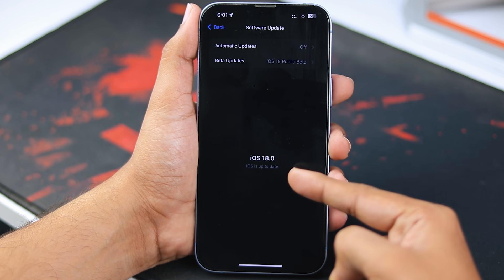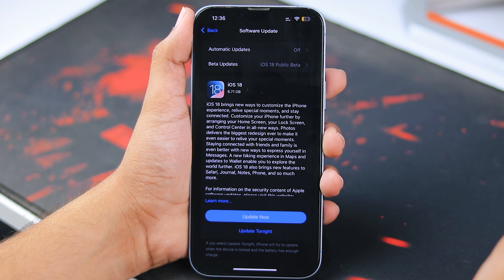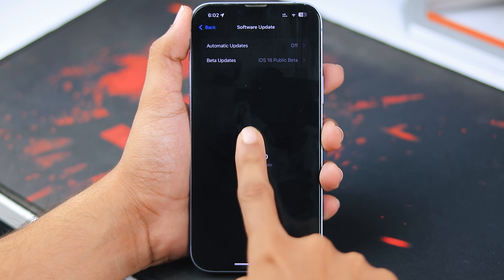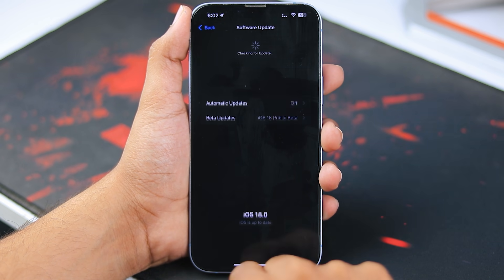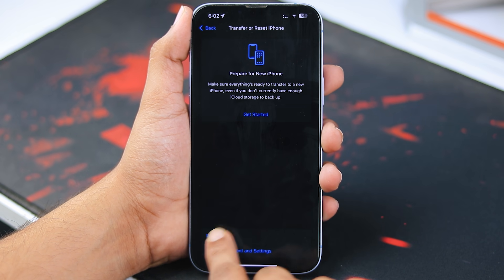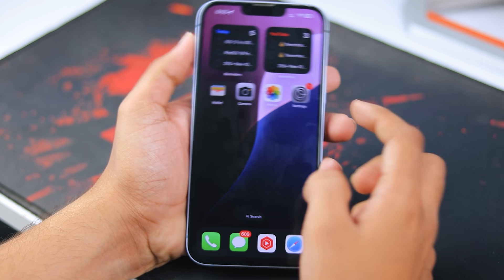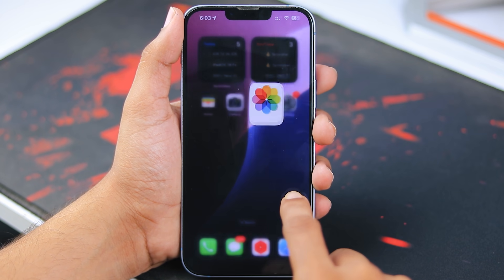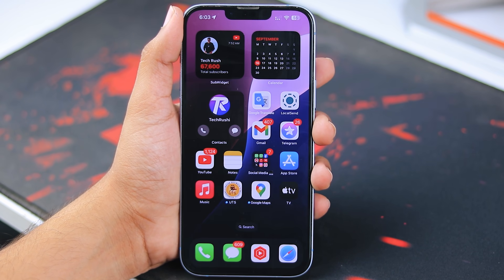iOS 18 Update Not Showing? Here’s How to Fix It! 📲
Fix iOS 18 Update Not Showing with just 1 Click with Tenorshare ReiBoot , it also can update/downgrade ios 18 without data loss

Hey, everyone! Is iOS 18 not showing up on your iPhone? Don't worry, I’ve got some easy steps to help you fix that and download the latest iOS update fast. In this video, I’ll walk you through a few tricks to speed up the process of getting iOS 18 on your device.

What's Inside:
Fix iOS 18 Update not showing
How to fix iOS 18 Update not showing